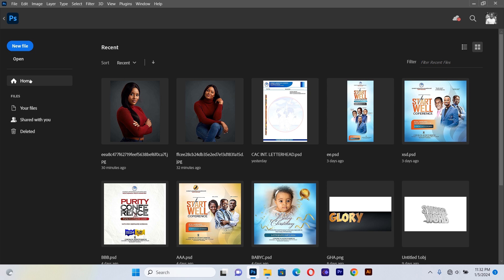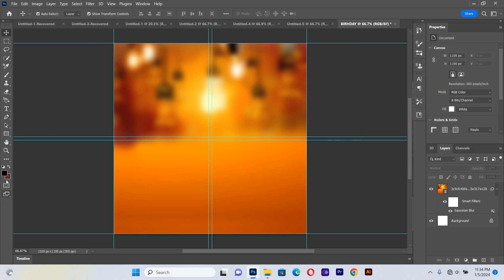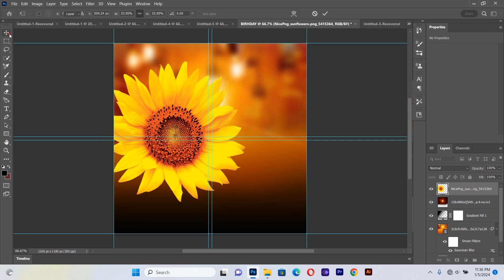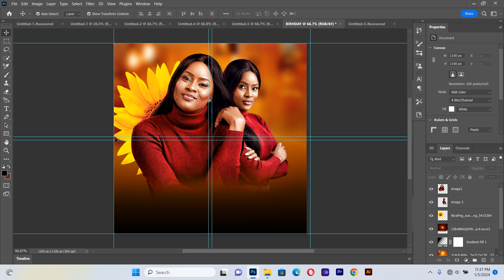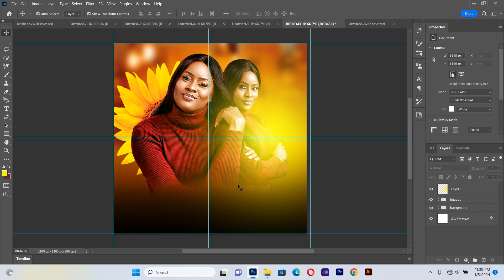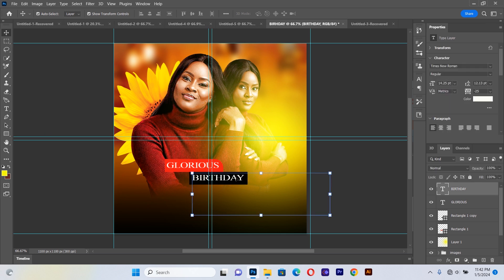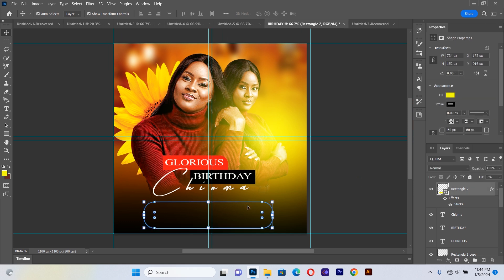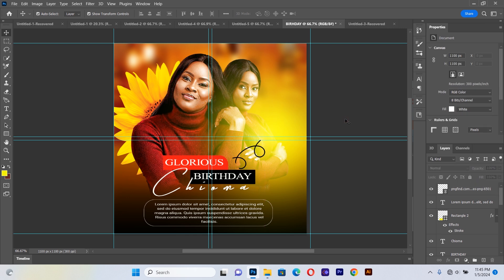How to Design SIMPLE BIRTHDAY FLYER || PHOTOSHOP TUTORIAL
What will make a design standout depends on the graphic designer .In this tutorial is a step by step way of creating a Birthday  Flyer .If you find this important please comment ,like and share video and don't forget to subscribe to my channel for more amazing contents.